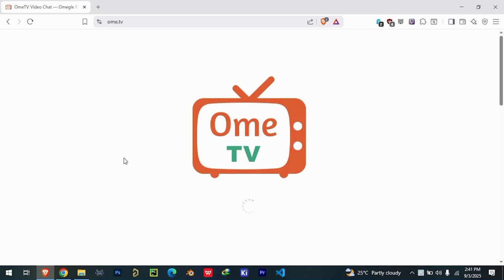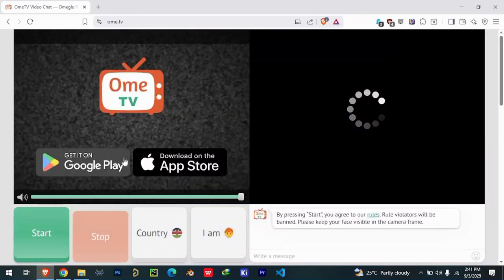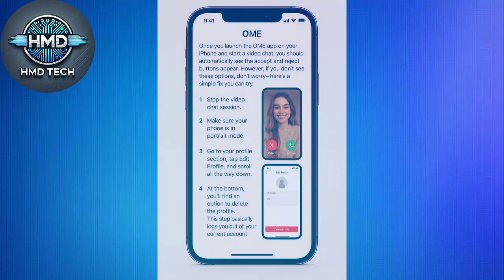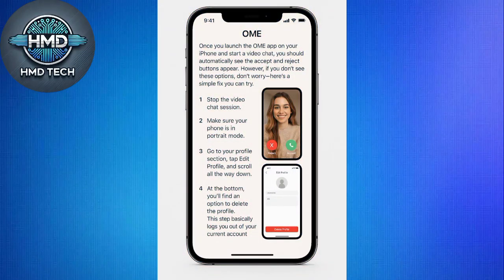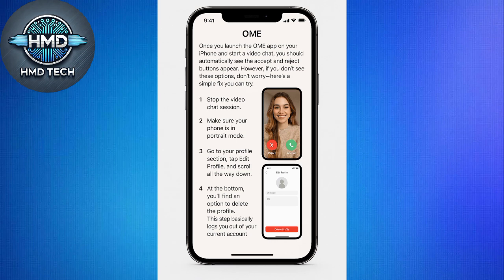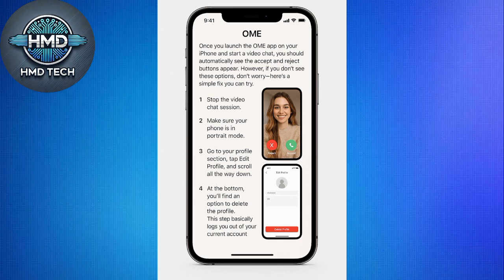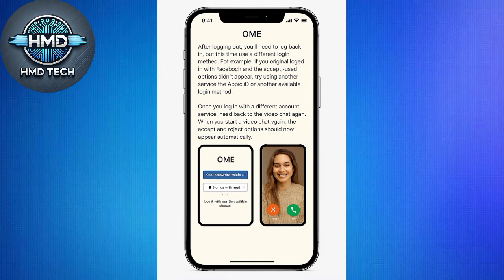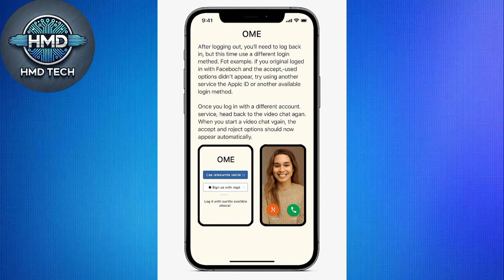How to Enable Accept & Reject Options on OmeTV (Step-by-Step Guide)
Learn how to activate the Accept and Reject options on OmeTV to take full control of who you chat with. This step-by-step tutorial will guide you through the process so you can enjoy a safer and more personalized video chat experience. Perfect for anyone new to OmeTV or looking to improve their chatting privacy.